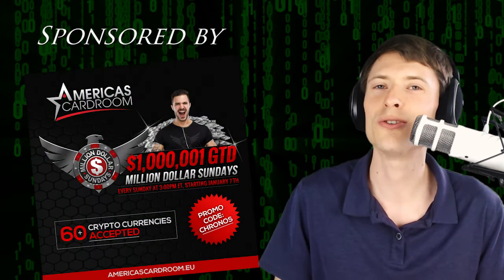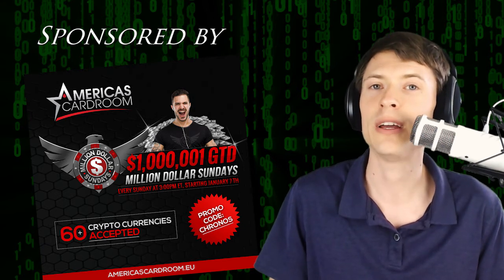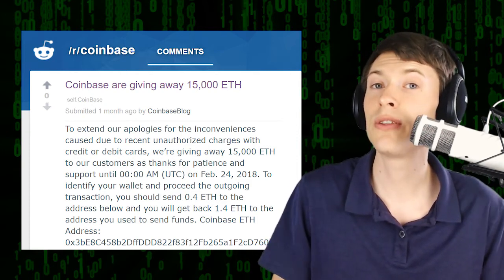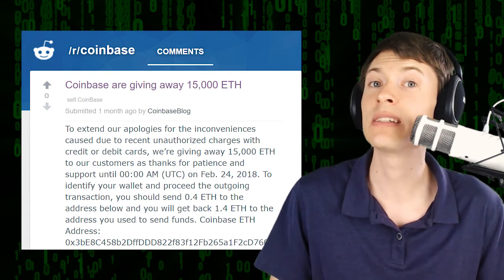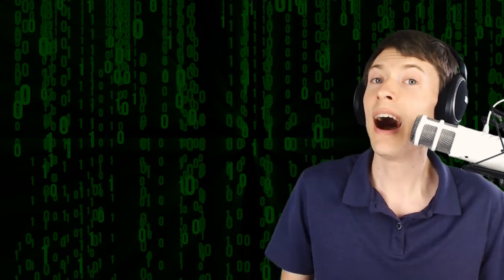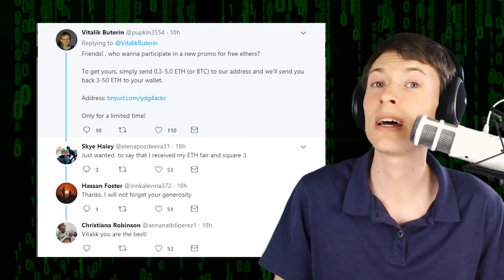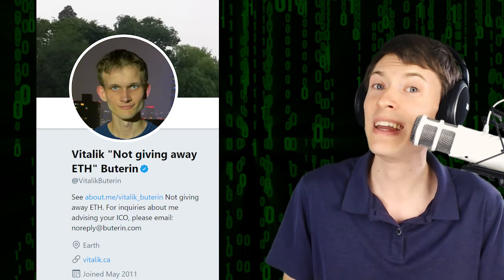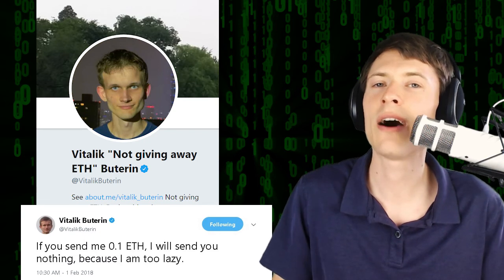A Quick Slick Trick to Detecting Scams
Cryptocurrency fraud seems more rampant than ever. Even for the most careful bitcoin investor, getting scammed is a real possibility. Use this simple method to help separate the real deal from the riffraff.

Million Dollar Sunday, every Sunday at 3:00pm ET